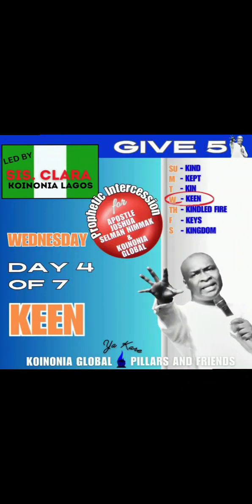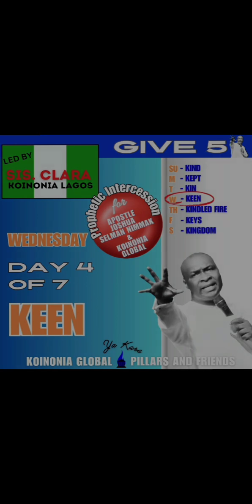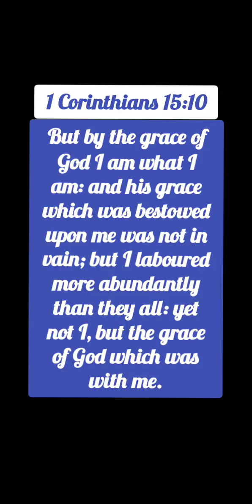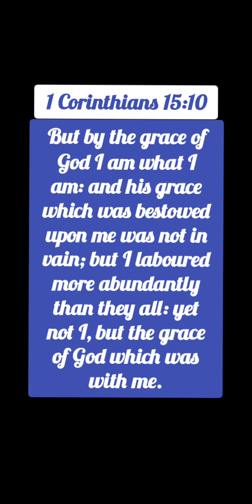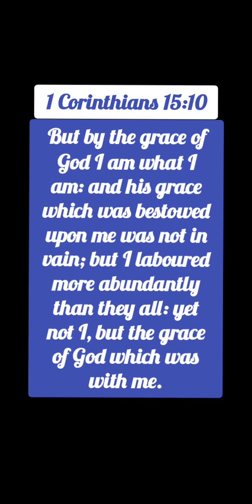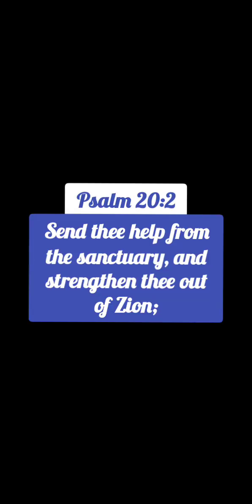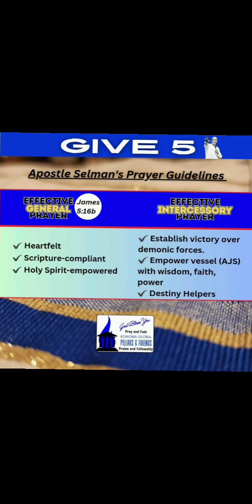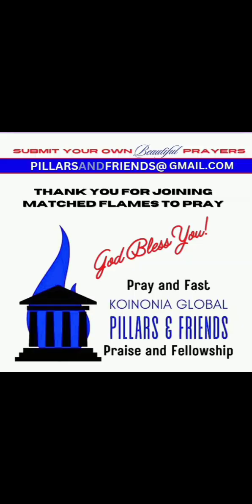Pray for Apostle Joshua Selman and Koinonia Global | Led by Sis. Clara- Lagos, Nigeria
Prophetic Intercession